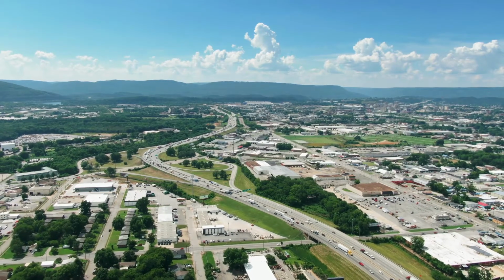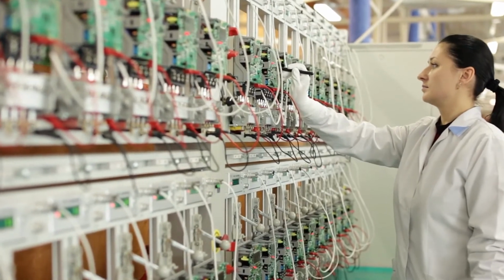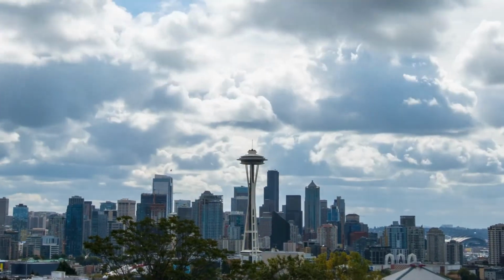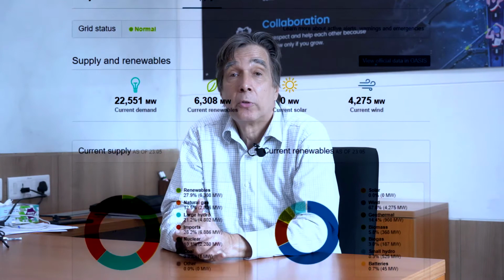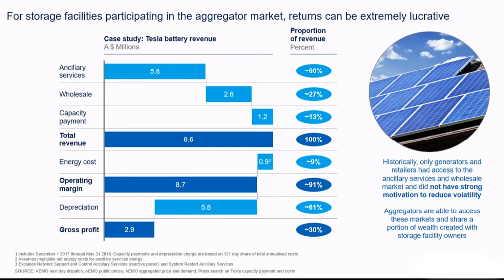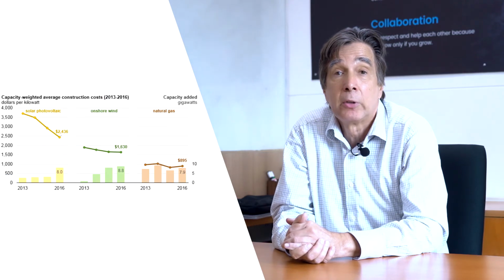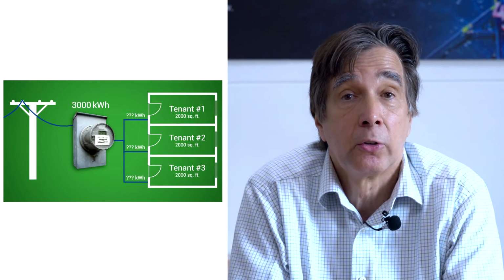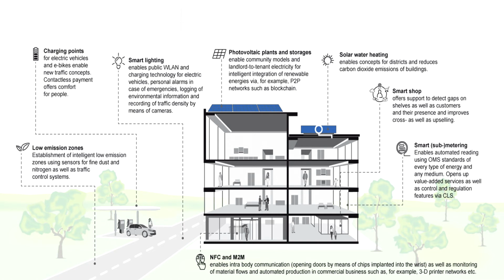Distributed Energy Resources Management & Benefits | Raymond Kaiser | Amzur Energy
Learn more from Raymond Kaiser (Director of Amzur Energy) on How Distributed Energy Resources Management is going to play a vital role for the businesses looking forward to achieving their sustainability goals.

Amzur Energy Services (AES) provides Distributed Energy Management, based on open standards, that securely monitors, manages, coordinates, and controls Distributed Energy Resources (DER) – from sensors and switches to controller and cloud.